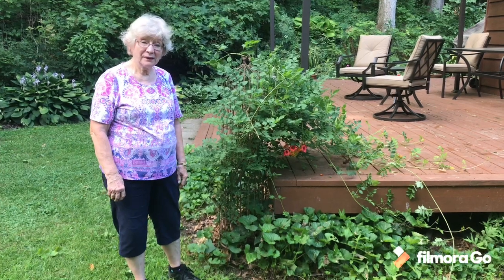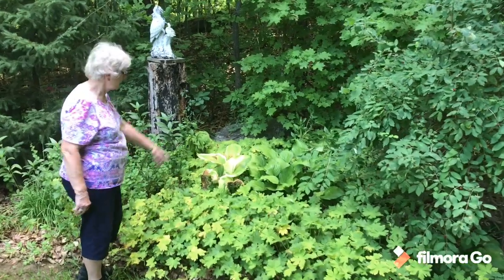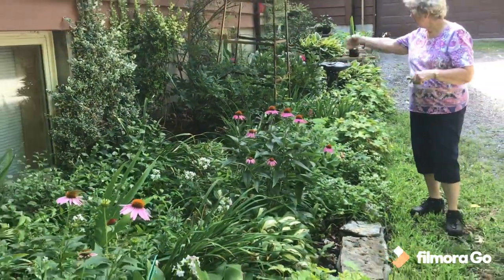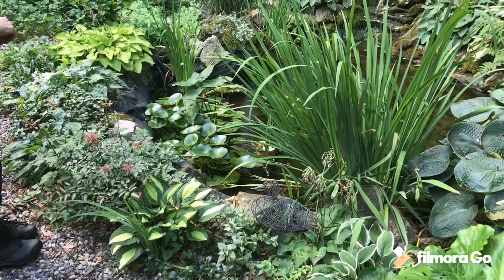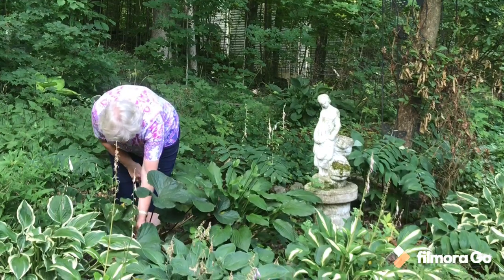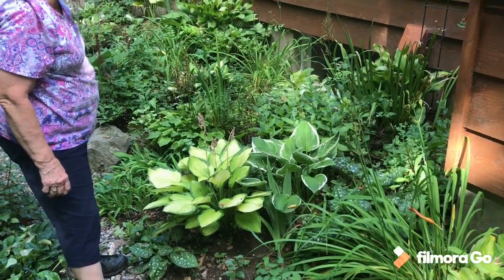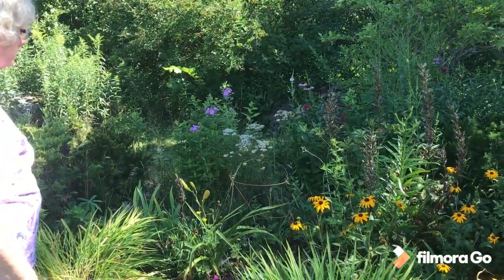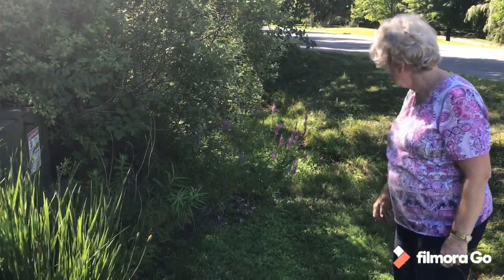Gananoque Virtual Garden Tour - Elaine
Elaine has created an expansive garden in the middle of a forest. She shares tips on how to draw the eye into shady areas under large trees and how you can incorporate long lasting leaves into floral arrangements.  Elaine grows herbs, veg, and natives, and works with surprises the forest brings; her pond and the surrounding plants attract a variety of wildlife. She explains how her driveway entrance gardens (that her neighbours get to enjoy too) were designed to age gracefully with the gardener.